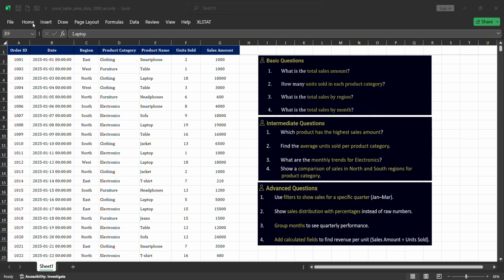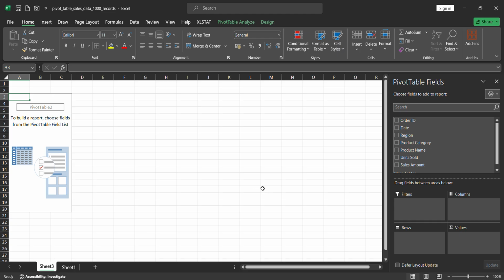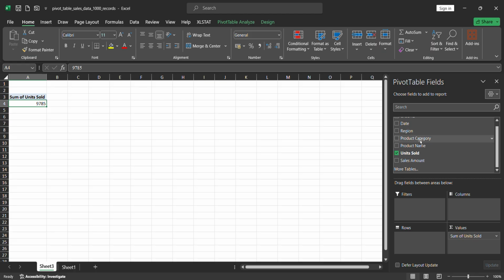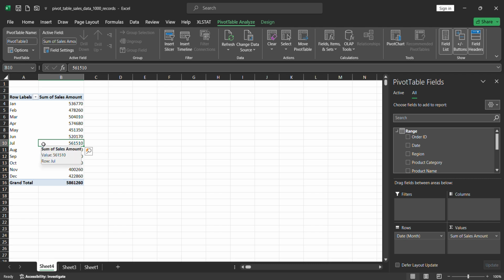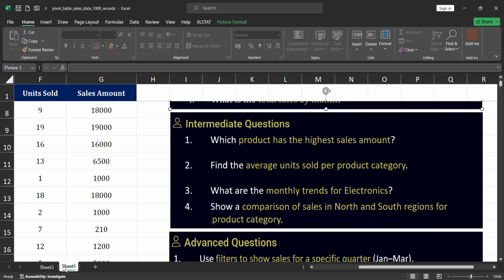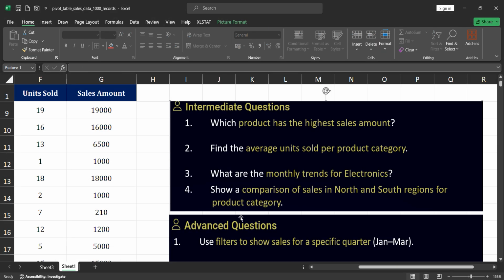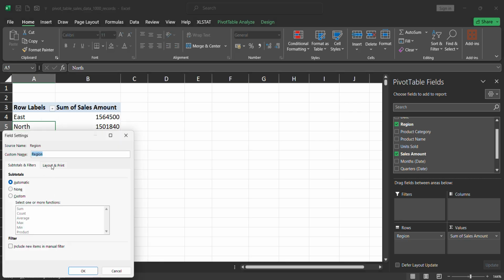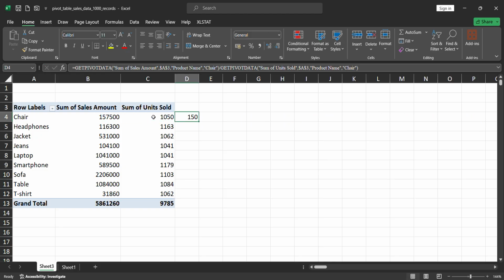Pivot Table Hands-on Practice Exercise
Unlock the full power of Excel Pivot Tables with this easy-to-follow Pivot Table Introduction tutorial. Whether you are a beginner in Excel or looking to upgrade your data analysis skills, this video will guide you through the basics of creating and using Pivot Tables in Microsoft Excel.

In this video, you’ll learn:
Hands-on with Pivot Table Solving various activities through Pivot-Table.